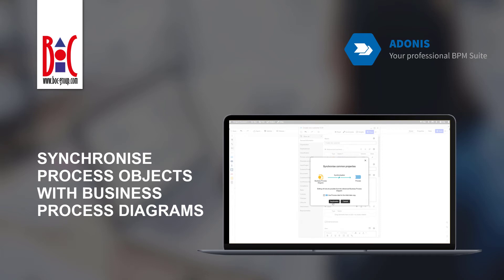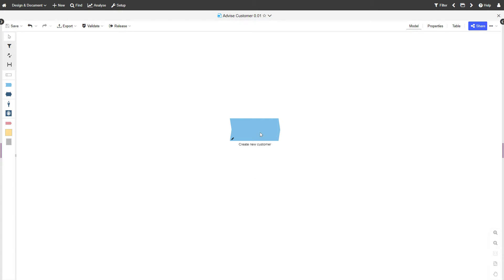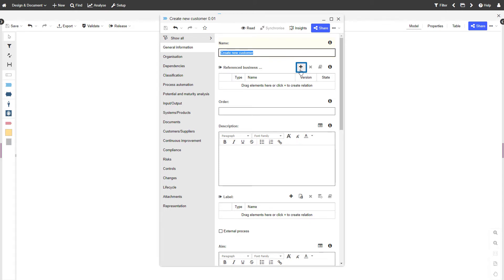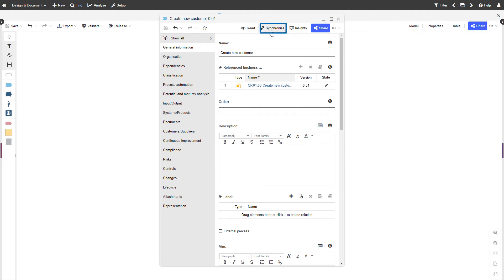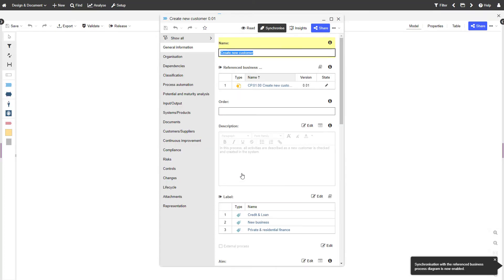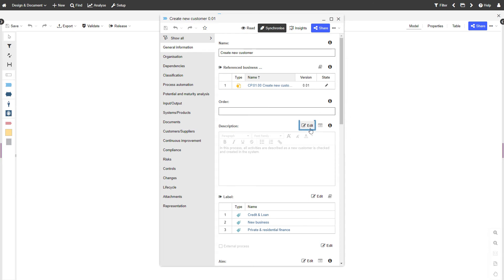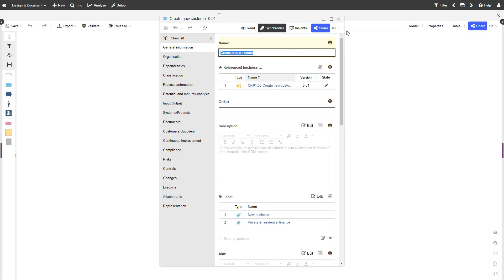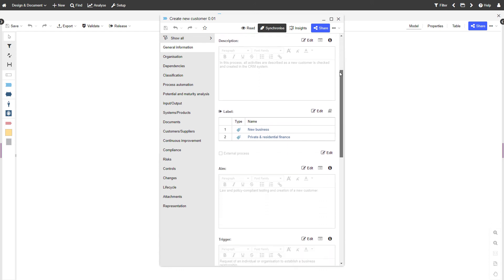Synchronise Process Objects with Business Process Diagrams in ADONIS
Learn how to make the most of ADONIS with various support resources

00:00 Intro
00:08 Start the synchronisation
01:05 Edit synchronised properties
01:40 Outro